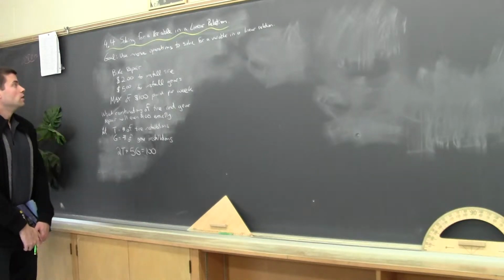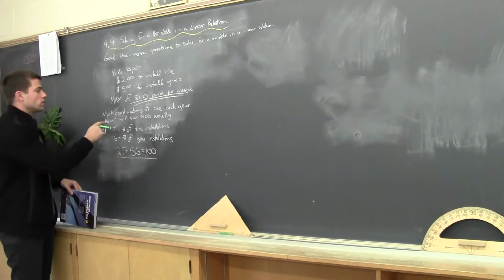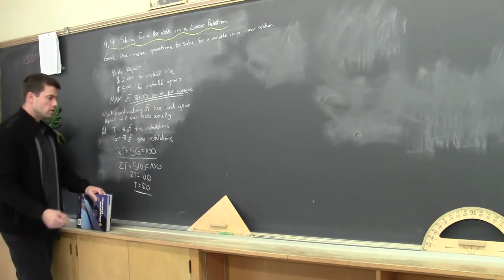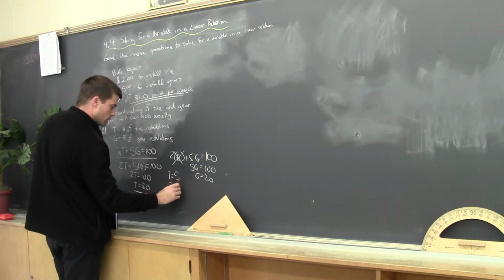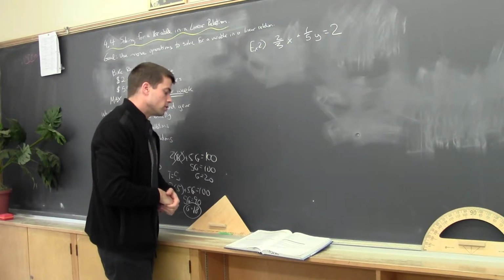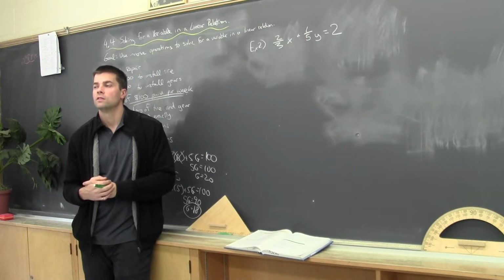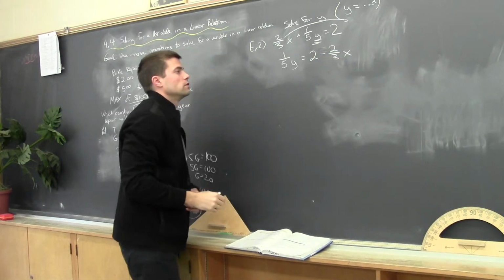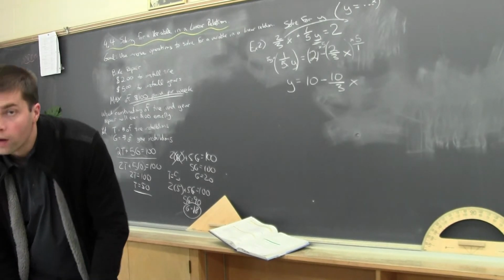4.4 Solving for a variable in a linear relation